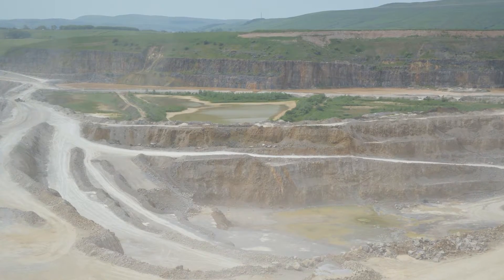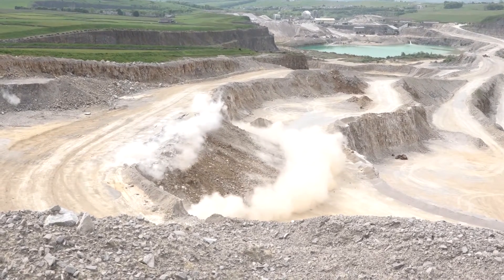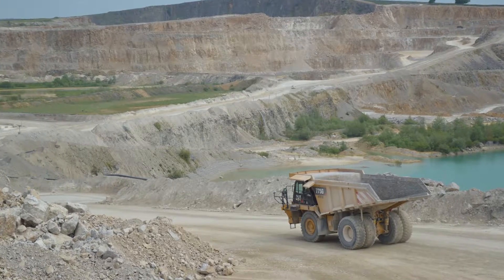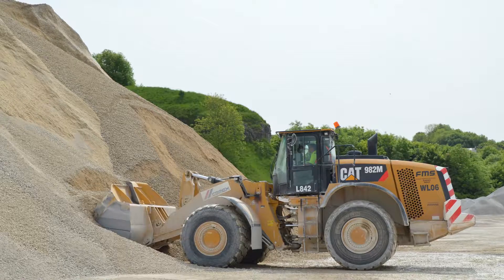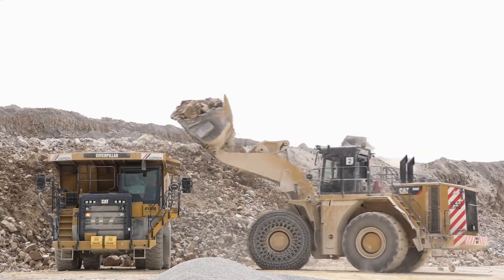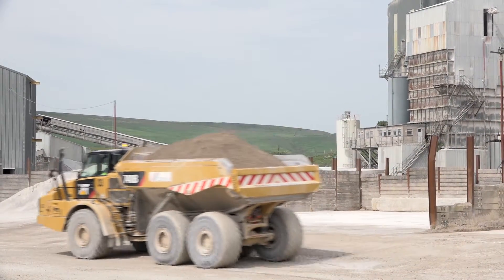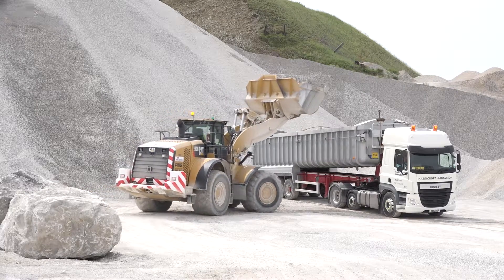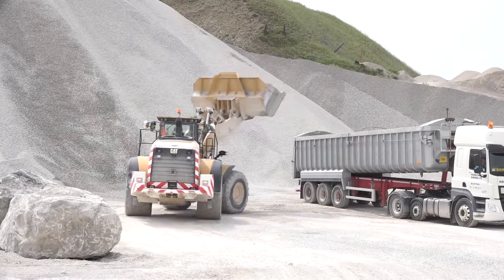CEMEX UK on data driven maintenance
Rob Doody, Operations Director for aggregates at CEMEX UK discusses how the business is using data from its Caterpillar equipment and insights from the Finning Finsight engineering team, to drive better maintenance at its Dove Holes quarry.